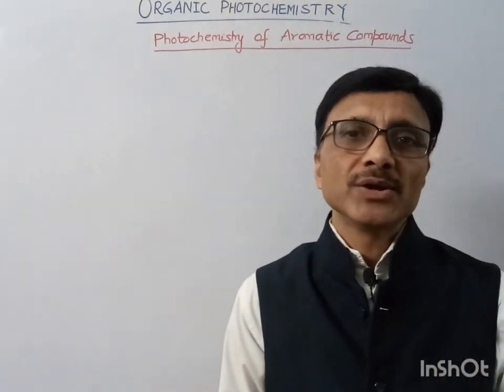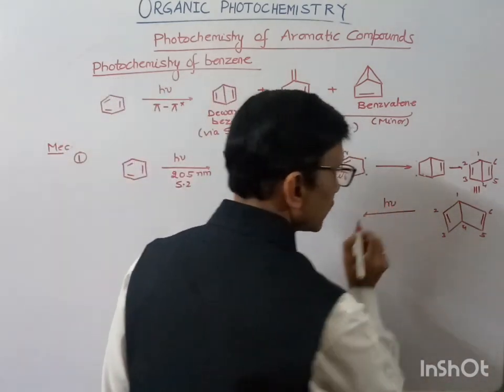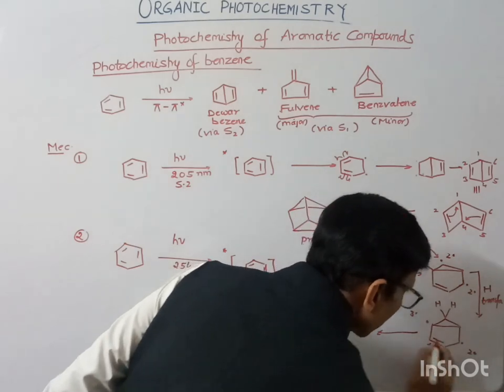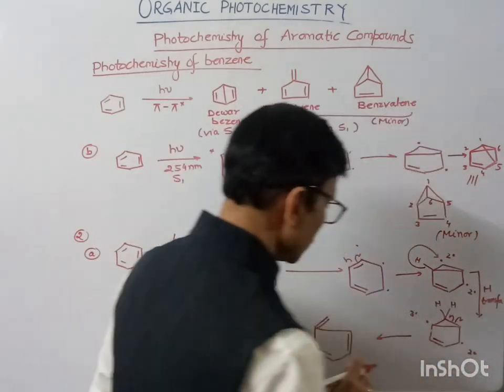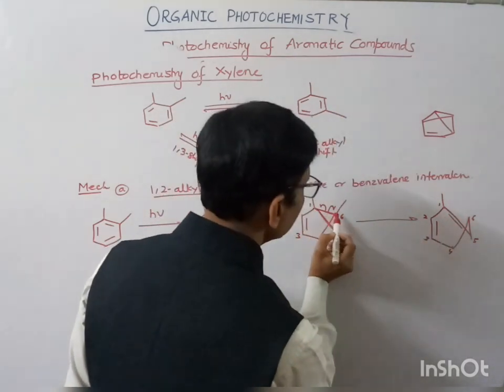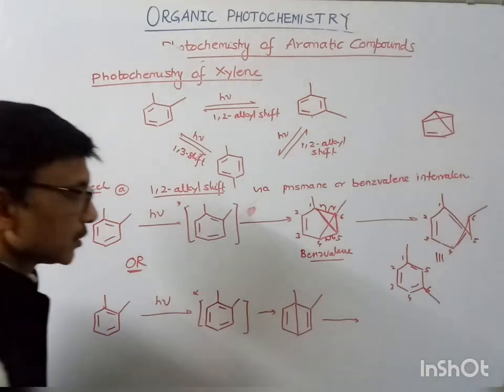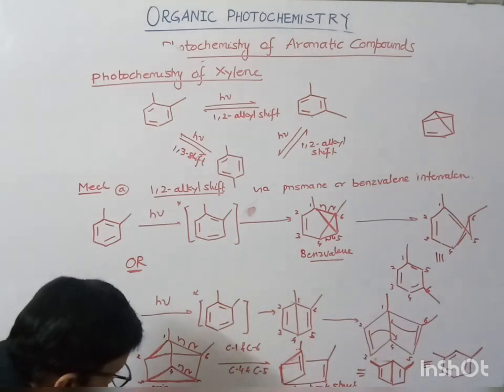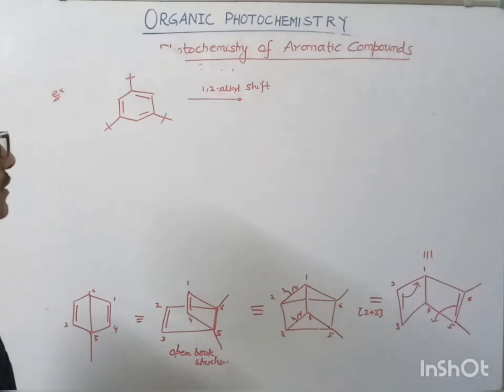Photochemistry of aromatic compounds (Benzene and Xylene)